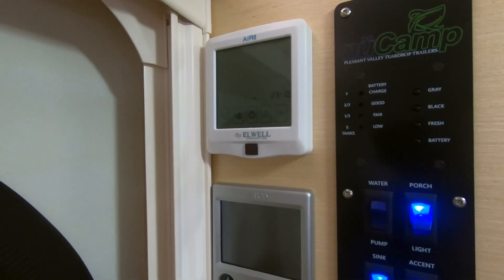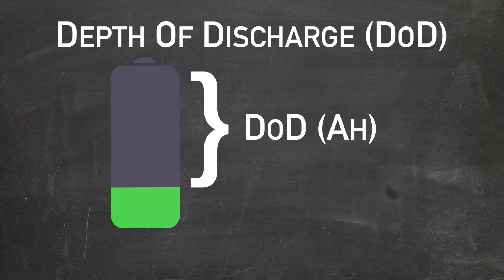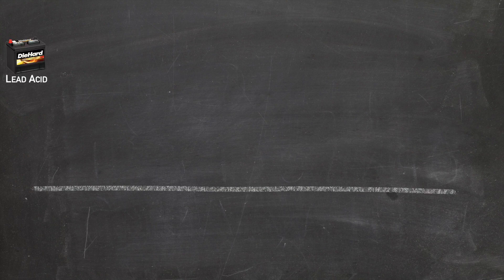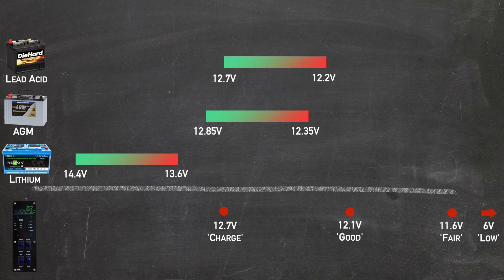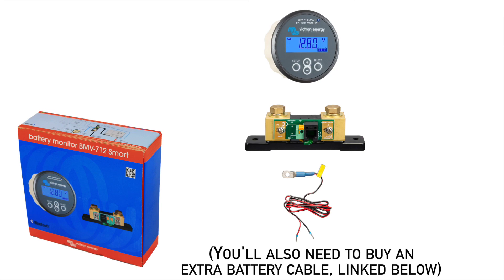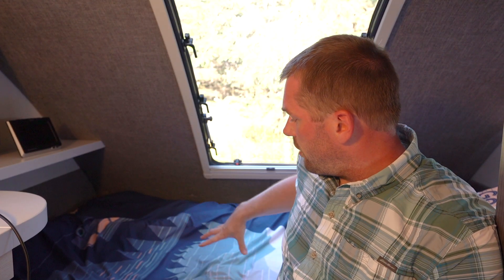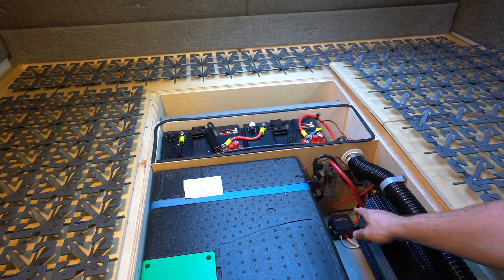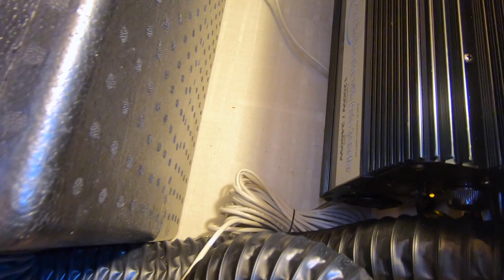How we Installed a Victron Battery Monitor (BMV-712) in our Tab 400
Today I’m going over the install I did of a Victron Smart Battery Monitor (BMV-712) into our 2020 T@B 400 made by nuCamp.  I’ll cover the reason why you want to upgrade the battery monitor from the stock one, how to install this Victron model (and how to configure it) and why I chose this specific one.

Here are some links to the products I’m installing:

Victron Battery Monitor with Temp Sensor

Extra Battery Cable:

Black Heat Shrink Tubing:

Configuration for dual 6V Harris AGM batteries in our Tab 400:
Battery Capacity: 224Ah
Charged Voltage: 13.2V
Tail current: 2.00%
Charged Detection Time: 3m
Peukert Exponent: 1.12
Charge Efficiency Factor: 97%
Current Threshold: 0.10A
Time-to-go Averaging Period: 3m

About Us:
We are Julie and Ben Grefe (and Bella the Boxer), the goal of our channel is to mix documenting our travels as well as the projects and upgrades we make to our RV along the way.

Please leave any questions or comments below.  Thanks for stopping by!